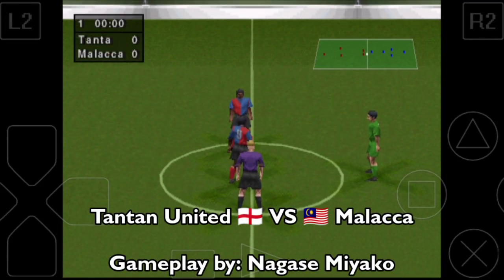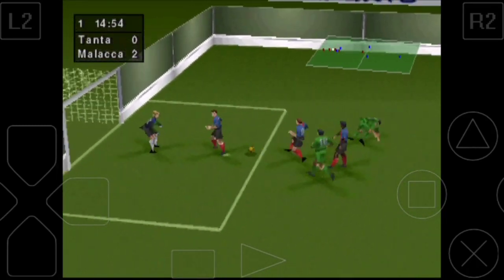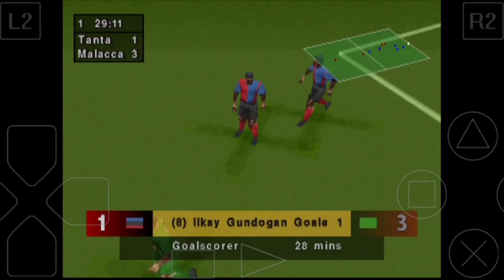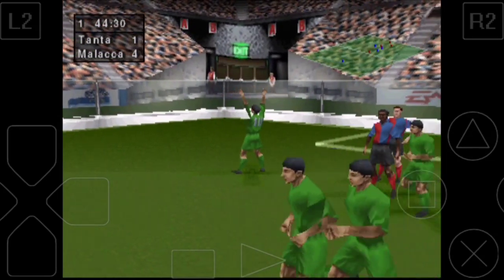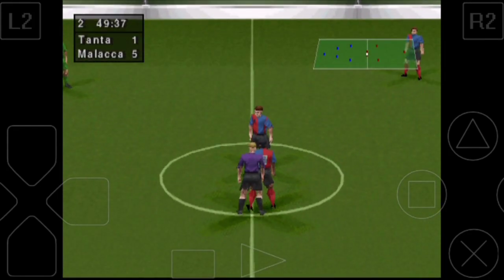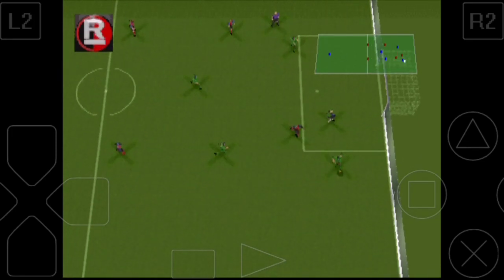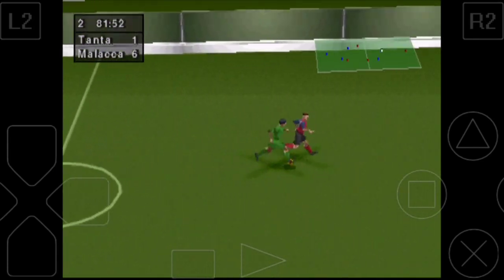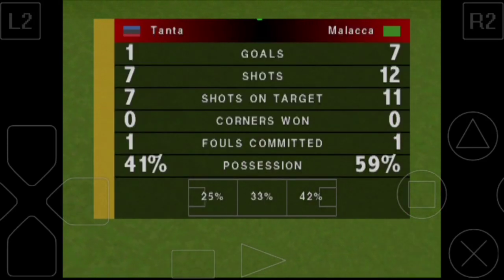FIFA 98 Volta | Tantan United 🏴󠁧󠁢󠁥󠁮󠁧󠁿 VS 🇲🇾 Malacca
RULES AND POLICY
Remember these rules before making a comment.
1. Don't comment any promotion, self-promotion and advertisement.
2. Respect each other in the comment section including the owner of this channel.
3. Don't comment links.
4. Don't mention other YouTubers unless I mention them first.
6. Don't use the dislike button to hate me. Use it if the video was bad.
7. Refer me with my name, don't refer me as "bro" or any male calling. I hate it.
8. Use female pronouns when you refer about me.

DON'T ASK ME ABOUT
1. My Age
2. My Address
3. My Face Reveal
4. My Weight and Height
5. My Passwords
6. Permission to Reupload My Content (Nobody will get my permission)
7. My Real Name (My real name is Nanobana Kinako, you idiot!)
8. I Don't Have OnlyFan, So Don't Ask.

FIND EXCLUSIVE VIDEOS ON ODNOKLASSNIKI AND BILIBILI
I don't upload these videos here on YouTube due to Copyright. Me and Beta's content are in one channel in these links.

In my website, you can find updates and news about me. You can also find downloadable contents for games, information about me and more.